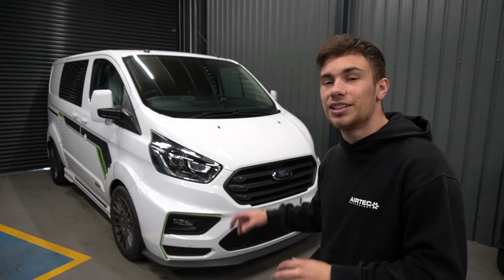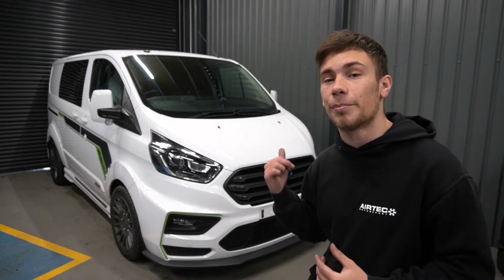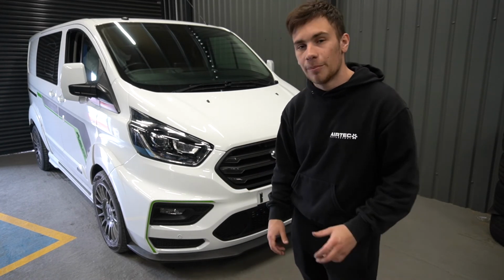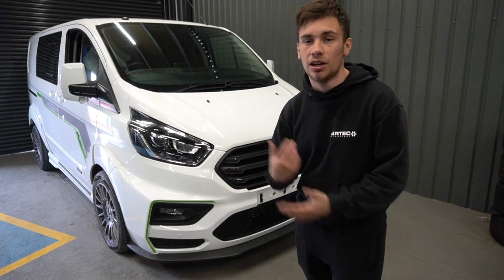EURO 6 TRANSIT AIRTEC INTERCOOLER UPGRADE!